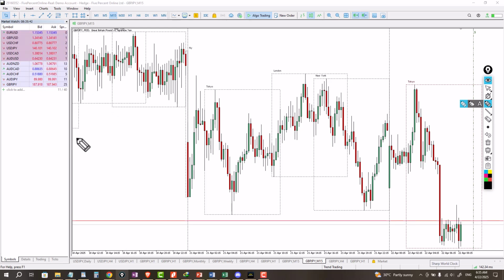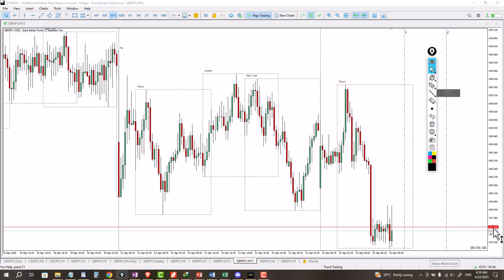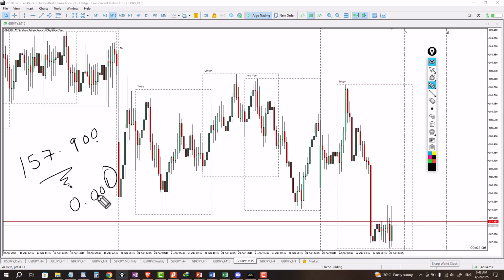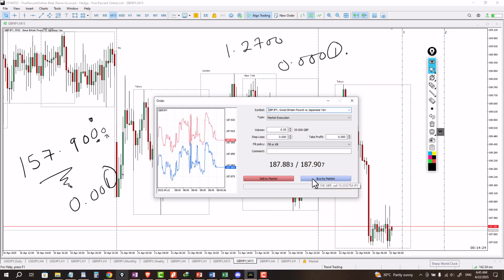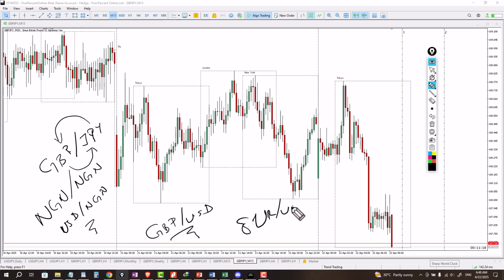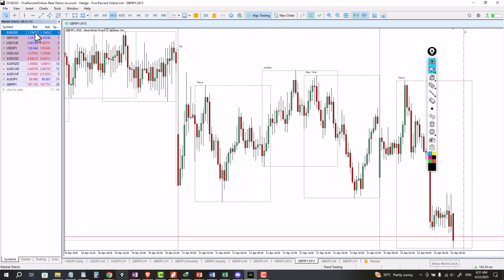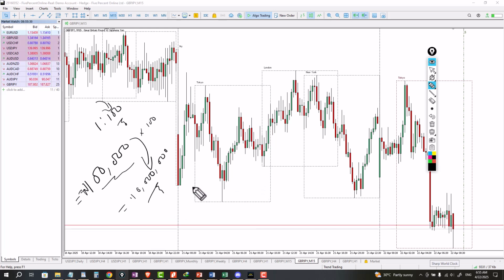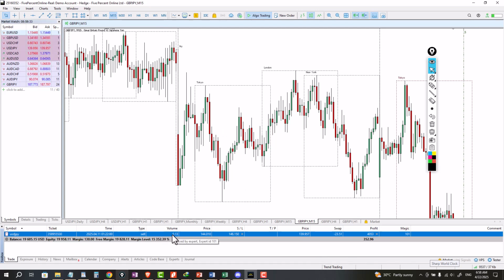UNDERSTANDING BASIC FOREX TRADING TERMS - ITradeup Beginners forex class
Get use to the basic forex Terms